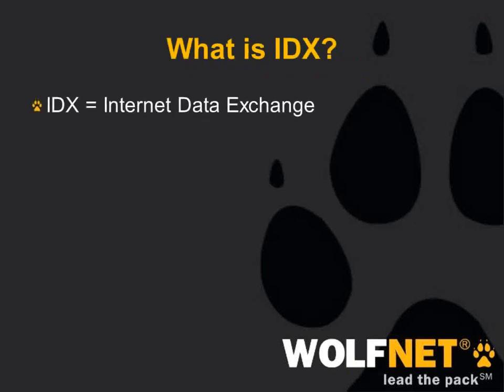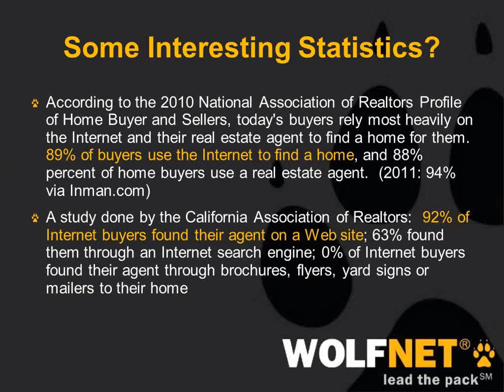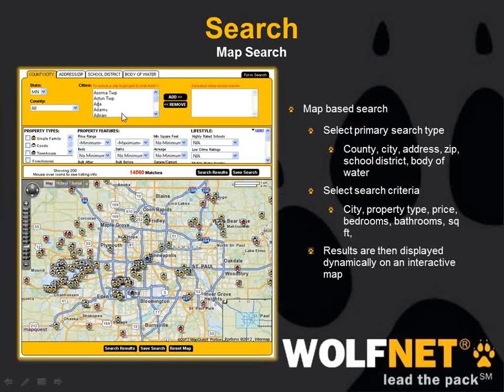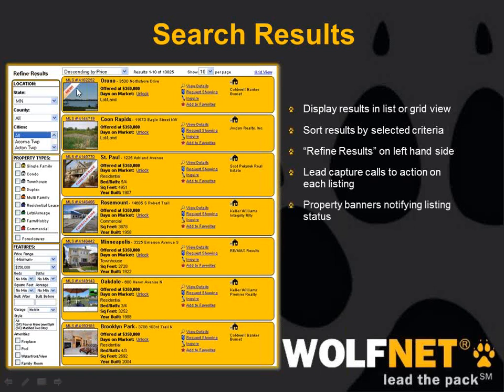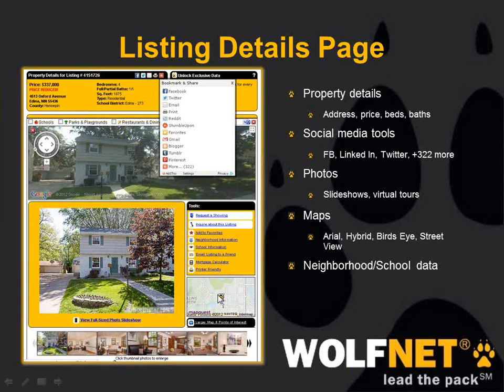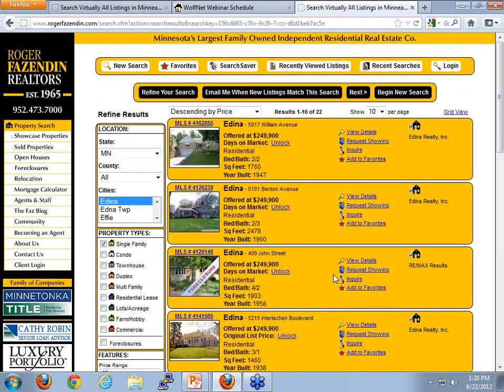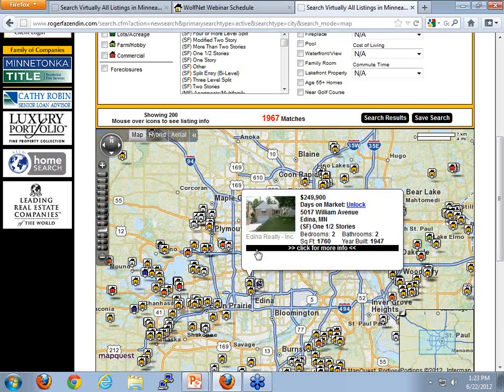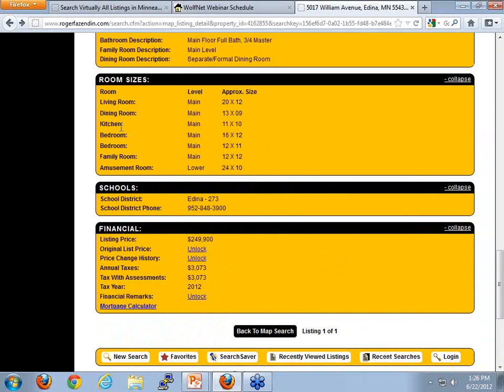Property Search 101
Want to learn more about WolfNet's property search? Join us to learn how the property search works, why you need it and how it will improve your online business!

Audience: All new and existing customers